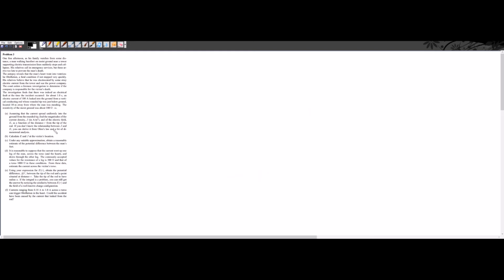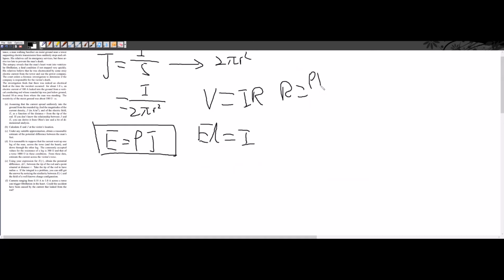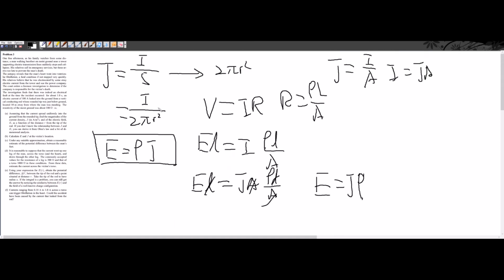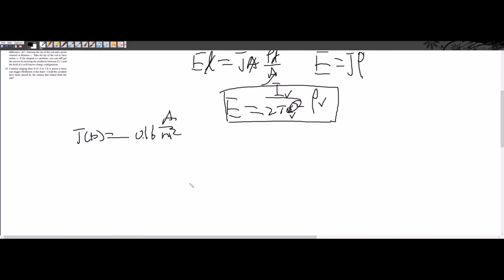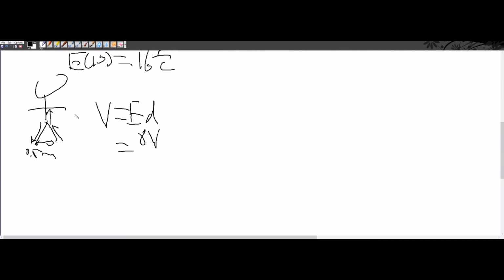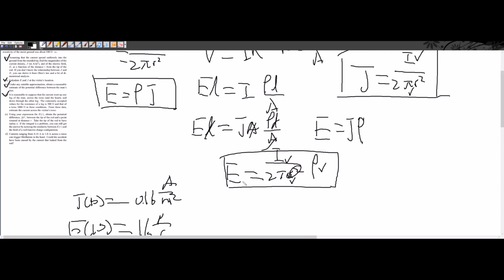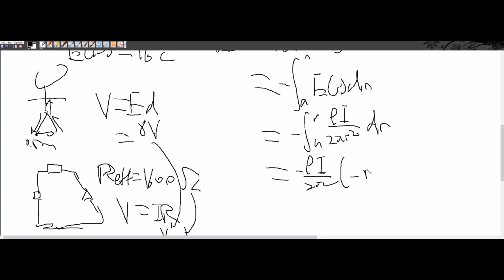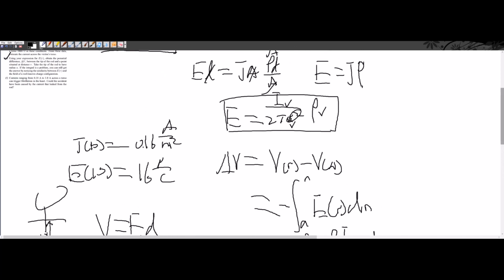Physics: CAP 2002 Q3 | Info Index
One ﬁne afternoon, as his family watches from some distance, a man walking barefoot on moist ground near a tower supporting electric transmission lines suddenly stops and collapses. His relatives call in emergency services, but these arrive too late to prevent the man’s death. The autopsy reveals that the man’s heart went into ventricular ﬁbrillation, a fatal condition if not stopped very quickly. His relatives believe that he was electrocuted by some stray electric current from the tower and sue the power company. The court orders a forensic investigation to determine if the company is responsible for the victim’s death. The investigation ﬁnds that there was indeed an electrical fault at the time the incident occurred: for about 1.0 s, an electric current of 100 A leaked into the ground from a vertical conducting rod whose rounded tip was just below ground, located 10 m away from where the man was standing. The resistivity of the moist ground was about 100 Ω·m. (a) Assuming that the current spread uniformly into the ground from the rounded tip, ﬁnd the magnitudes of the current density, J (in A/m2), and of the electric ﬁeld, E, as a function of the distance r from the tip of the rod. If you don’t know the relationship between J and E, you can derive it from Ohm’s law and a bit of dimensional analysis. (b) Calculate E and J at the victim’s location.
(c) Under any suitable approximation, obtain a reasonable estimate of the potential difference between the man’s feet.
(d) It is reasonable to suppose that the current went up one leg of the man, across the torso (and the heart), and down through the other leg. The commonly accepted values for the resistance of a leg is 300 Ω and that of a torso 1000 Ω in these conditions. From these data, estimate the current across the victim’s torso. (e) Using your expression for E(r), obtain the potential difference, ∆V , between the tip of the rod and a point situated at distance r. Take the tip of the rod to have radius a. If the integral is a problem, you can still get the answer by noticing the similarity between E(r)and the ﬁeld of a well-known charge conﬁguration.
(f) Currents ranging from 0.10 A to 1.0 A across a torso can trigger ﬁbrillation in the heart. Could the accident have been caused by the current that leaked from the rod?

Video by Charles Cai
Edited by Darrian Shue